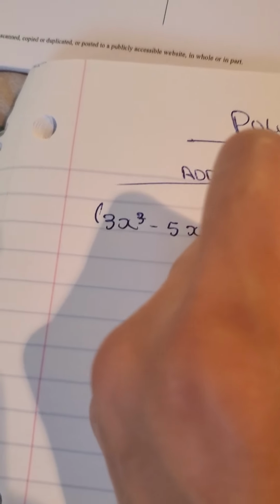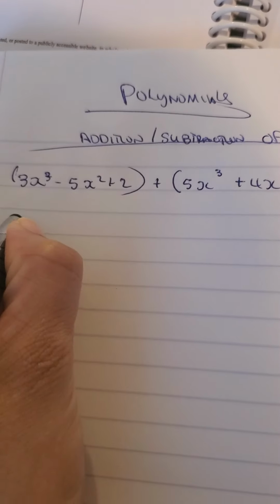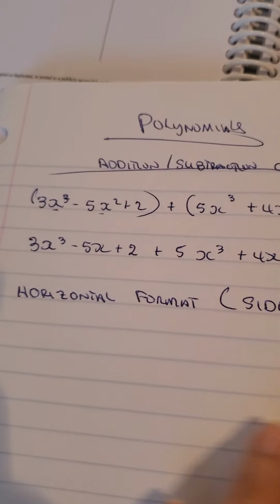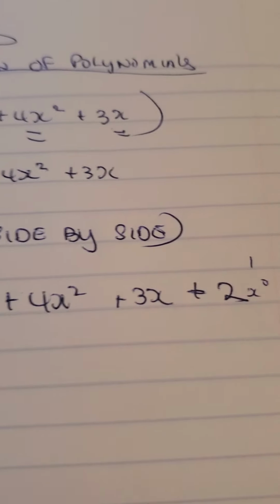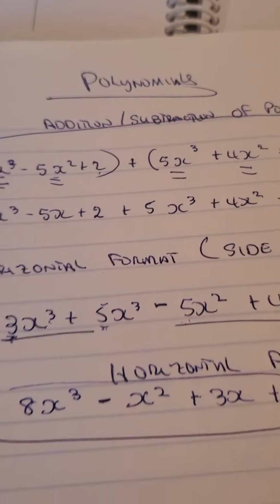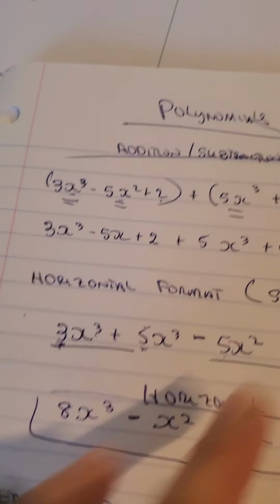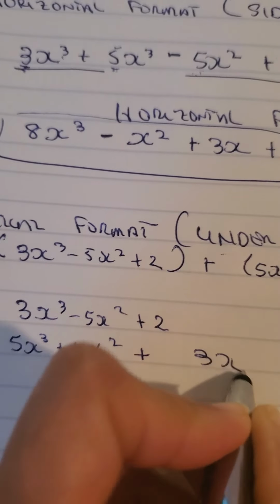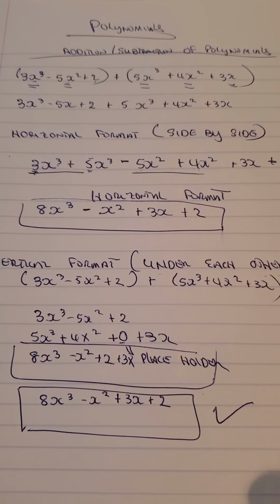Adding Polynomials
Math Education